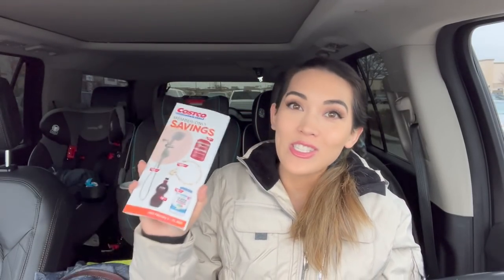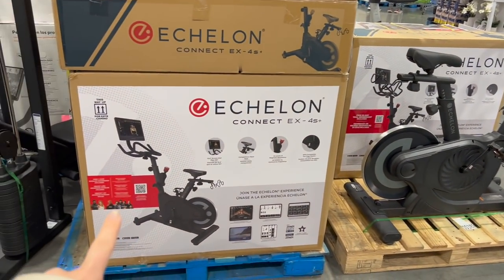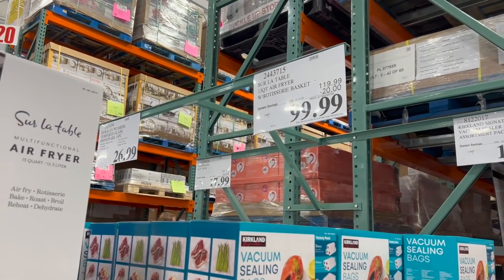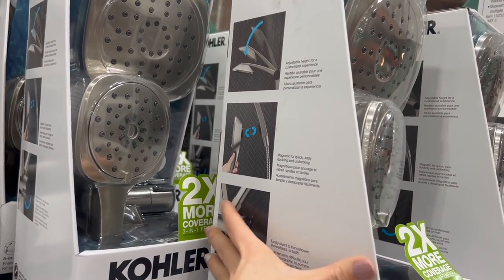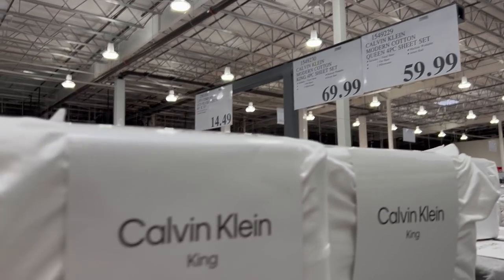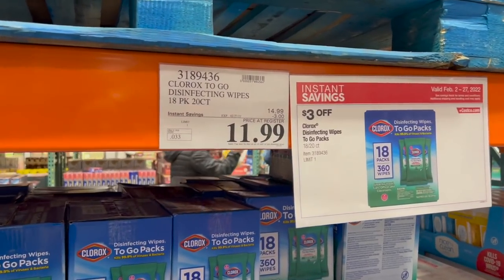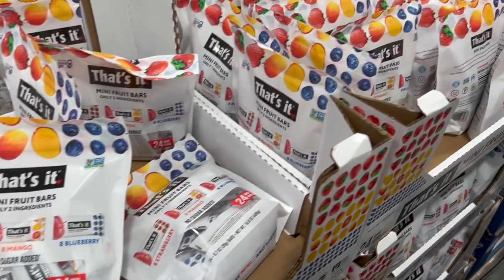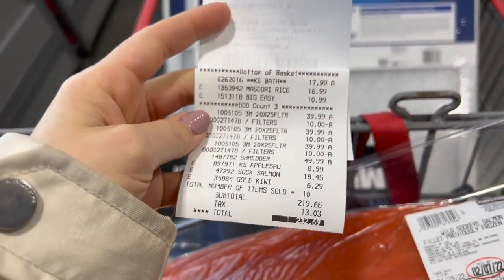COSTCO SHOP WITH ME FEBRUARY 2022 DEALS | What's New & Shopping Tips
Today is a new Costco shop with me video for February 2022. They just dropped their new February members only coupon book, so well see what the good deals are. But overall lets see what’s new at Costco and shop! As always since I was an employee at Costco once as I am shopping I will let you know my costco shopping hacks, secrets and any tips I have along the way.

Walmart Sweater

Amazon Favorite Leggings 1
Amazon Favorite Leggings 2

COMMONLY ASKED FOR HOME LINKS:
-Machine Washable Rug